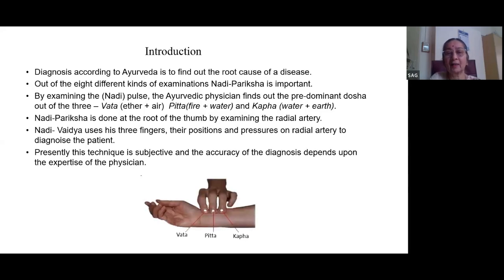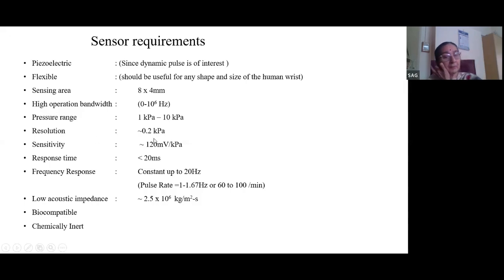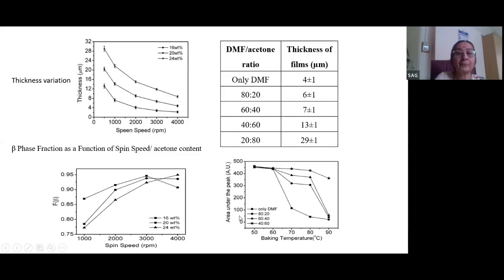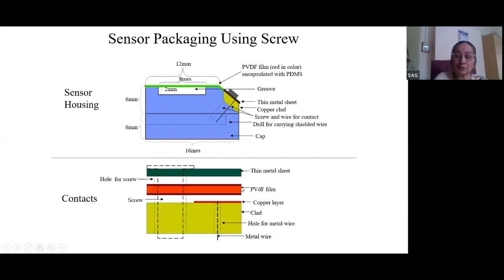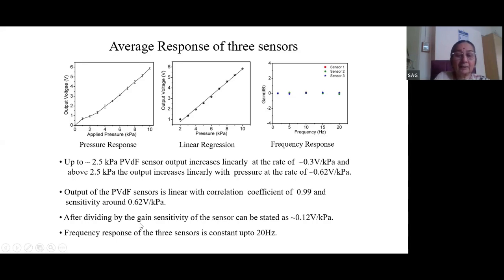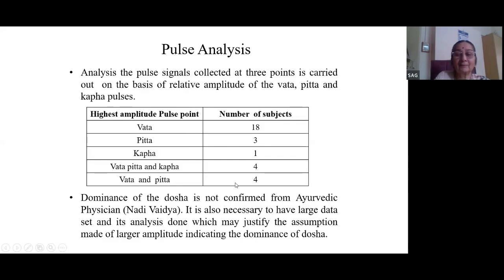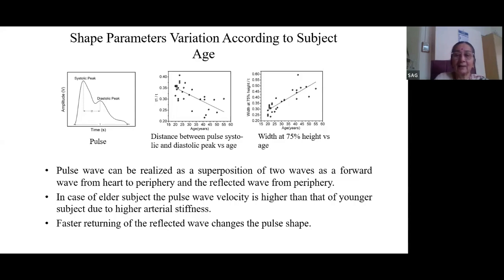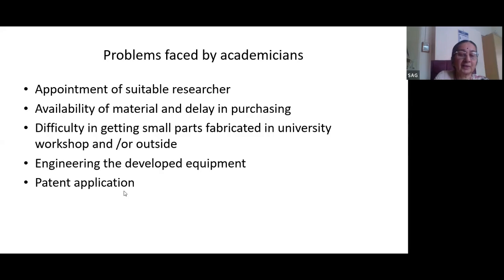IEI PLC & TechForum Sunday TechTalk: Nadi Pariksha-sensor device & Human pulse detection system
"Nadi Pariksha"; Development of sensor device and Human pulse detection systems
Speaker: Dr Shashikala Gangal
Ex Professor Emeritus (UGC); Ex ISRO Chair Professor, Ex Professor and Head Department of Electronic Science, Savitribai Phule Pune University
Synopsys: The main motivation of the work is to convert the subjective method of human pulse diagnosis (Nadi Pariksha) into an objective method. Development of suitable sensors, development of a radial pulse data acquisition system, radial pulse data collection, and data analysis are the main jobs to be carried out. This further is to be taken for disease diagnosis The development involves

1) Finalising the pressure sensor characteristics and therefore material characteristics needed for radial pulse pressure measurement.
2) Optimization process parameters for obtaining PVdF thin film of expected characteristics through Physical, Chemical and
Dielectric characteriszation of developed material by XRD, FTIR, SEM, EDAX, XPS, DSC, Talley step, and others techniques.
3) Packaging of sensor in suitable housing
4) preparation and characteriszation of piezoelectric sensors.
5) Feasibility study of developed sensor for human pulse detection.
6) Comparison of developed sensor response with commercial sensor response and selection of sensor for pulse measurement.
7) To design and develop a mechanical system (fixture/applicator) for measurement of pulse at three points to stimulate the manual diagnosis.
8) To design and develop pulse processing circuit, including filtering, amplification, noisereduction, etc.
9) To acquire pulse data using developed system of a large number of people.
10) Analysis of pulse using Lab View and classification as vata, pitta, or kapha.
11) Validation of system by collecting and analyzing sample data on the commercially available Pulse Analysis System
12) Confirming the classification with Nadi Vaidya and making a template. The same may be considered to be an allopathic doctor.
13) Data collection and data analysis required for disease diagnosis.